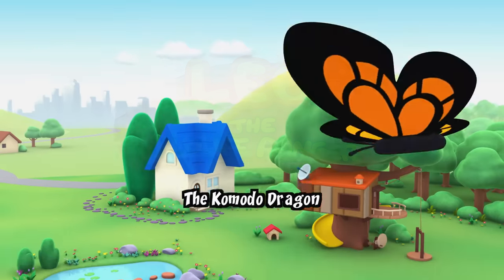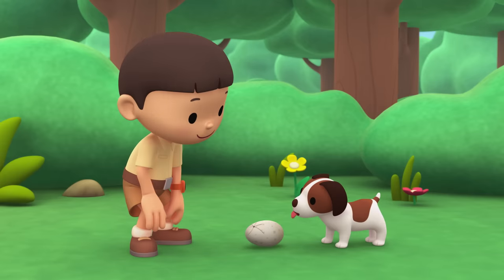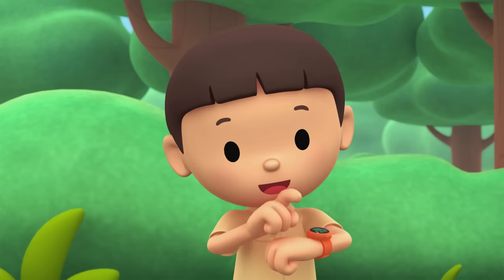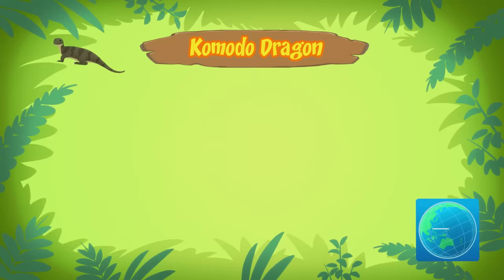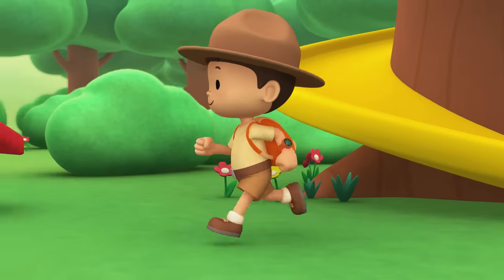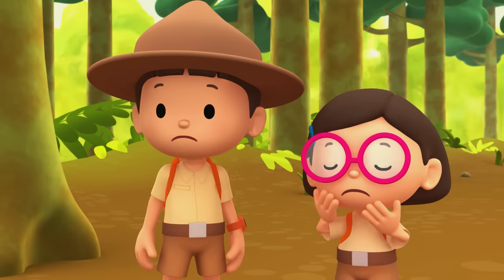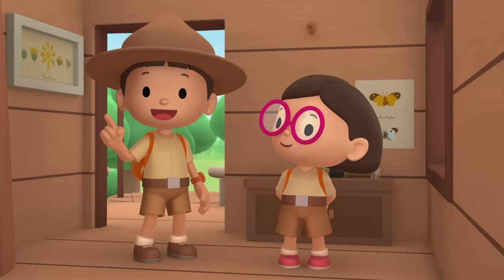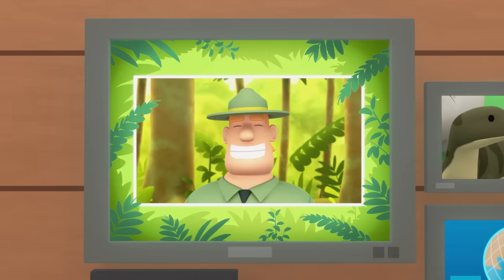Komodo Dragon - Leo the Wildlife Ranger Minisode #105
In today’s mini episode, Hero comes across an egg in the garden and while Leo was looking forward to meet a baby bird, a baby Komodo Dragon hatches from the egg instead!

Want to learn more about the komodo dragon we saw in today’s episode?